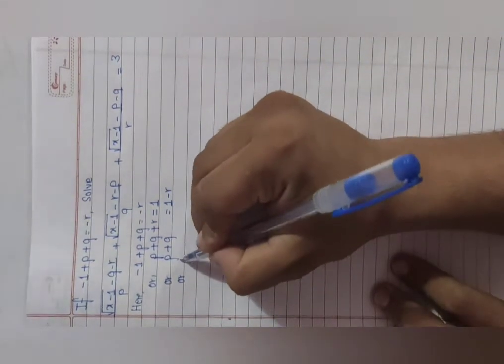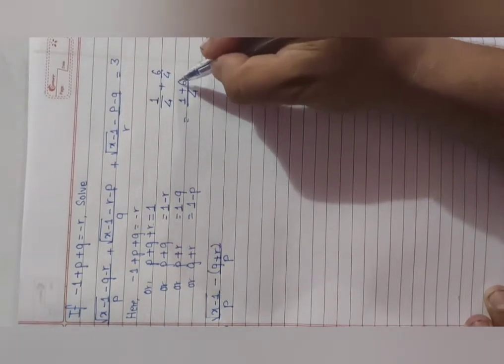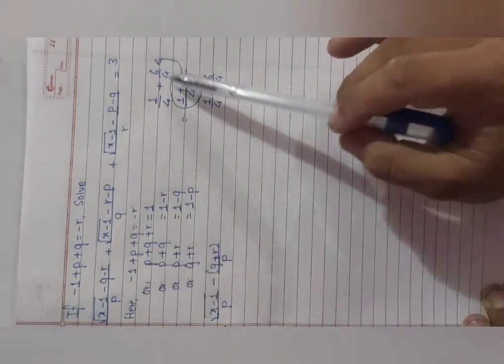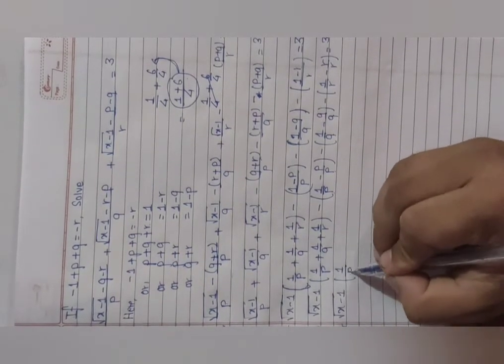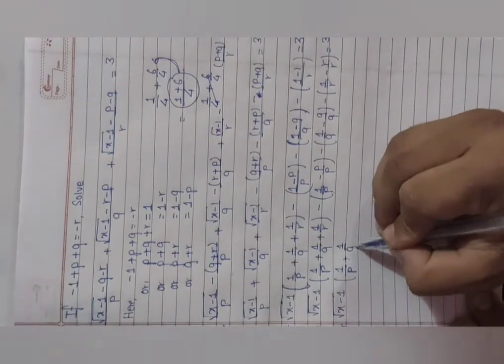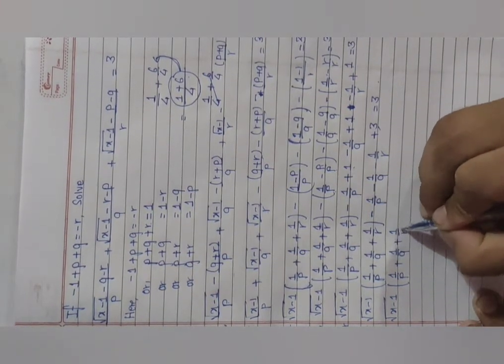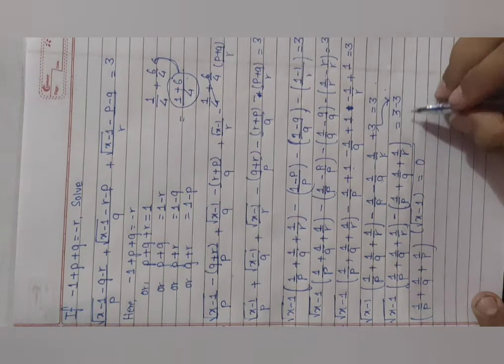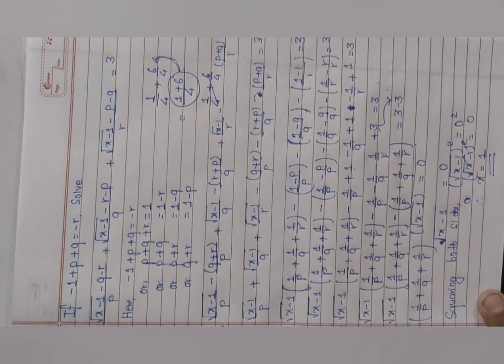If -1+p+q= -r then solve for the equation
This video is basically prepared for SEE students for the subject optional maths and compulsory maths. The video may have some weakness. I would be very grateful to any suggestions and recommendations from the viewers. Also this might not be suitable for those students who do not have idea of basic arithmetic and algebraic calculations.

This video provides best view if you enhance the quality to 1020p or 720p and watch in landscape mode. Also using headphones provides you better sound quality.